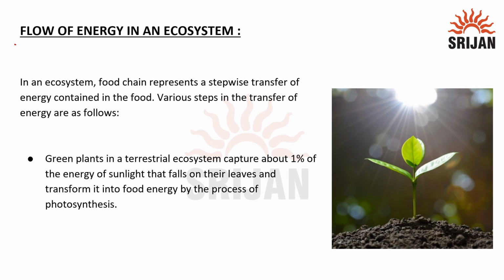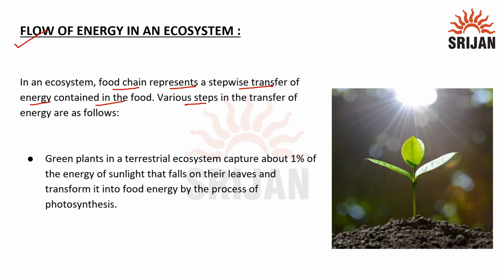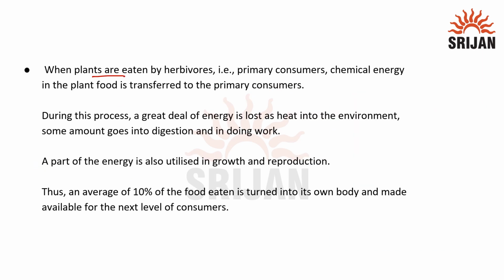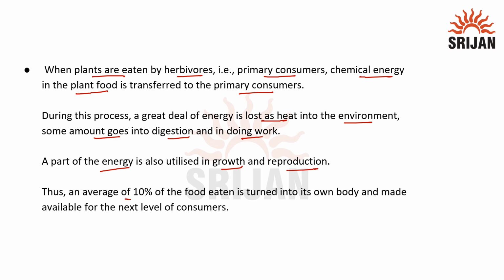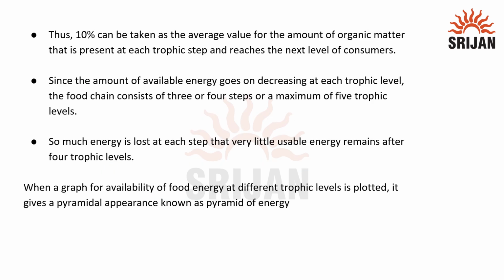15. Flow of energy in an Ecosystem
Creative Biology Class 10 Chapter-5